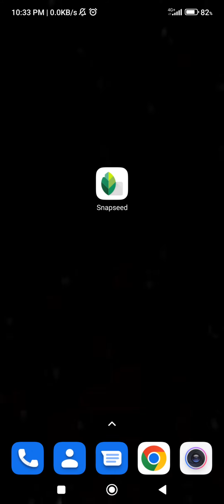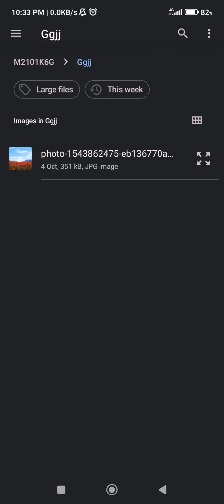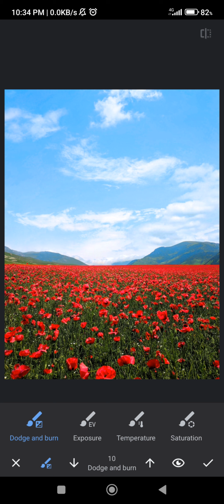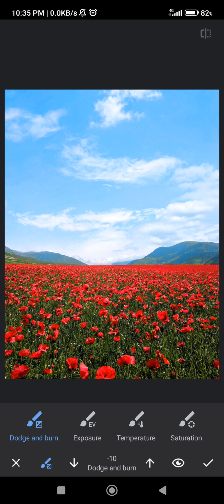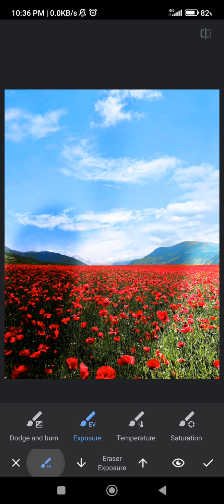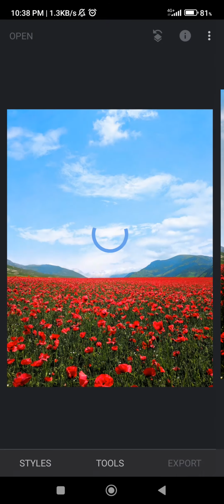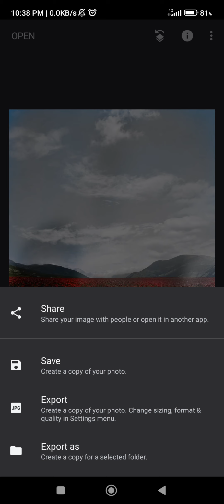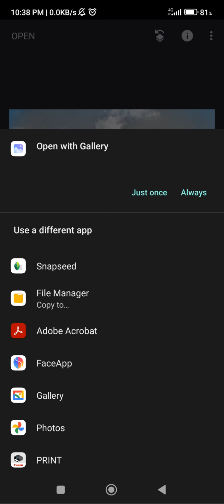How to use the brush tool in Snapseed?